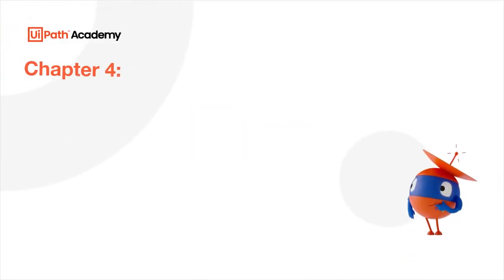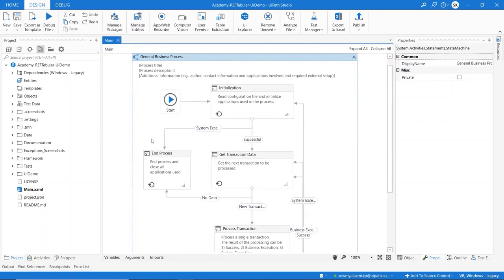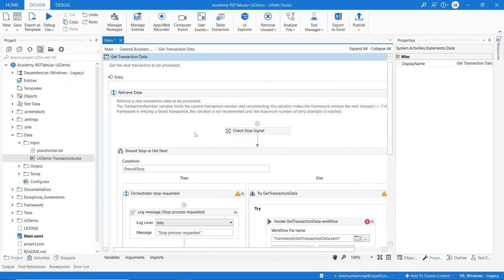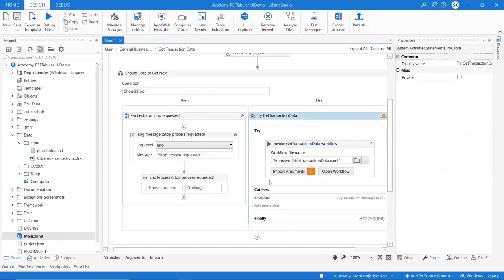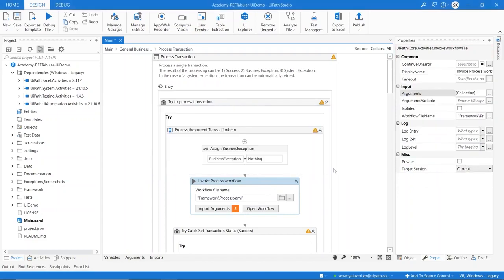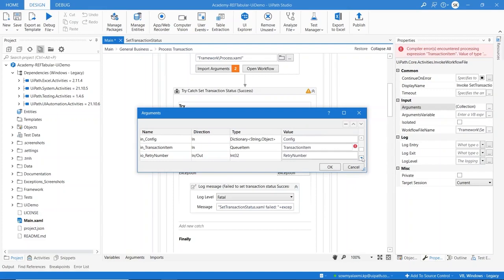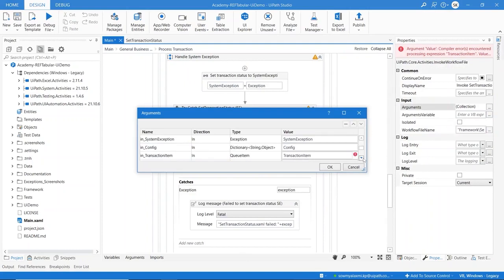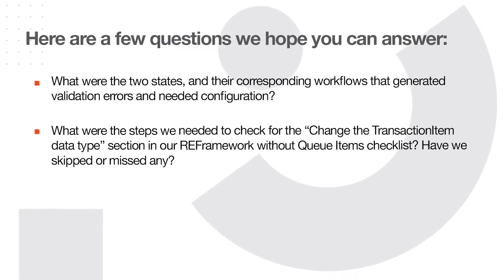29b. Building a REFramework Project with Tabular Data - Change the Transaction Item Data Type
The below video focuses on changing the TransactionItem data type from QueueItem to DataRow and addresses the changes required in the REFramework template to accommodate the tabular data.

Note: We encourage you to build along as you watch the video. We recommend keeping 'REF without queue Items' checklist handy and updating the checklist by ticking checkboxes as you complete the respective steps.

In this demo, we are continuing to build our UI Demo process by changing the TransactionItem type to Data Row and updating the activities impacted by the change.

In the previous video, we’ve edited the project’s Config file with all the necessary data applicable to our process.

You may remember that we’ve also added our Excel file and the pre-built workflow files to the project folders.

If you are building along and haven't done so already, this is a good time to copy the workflow files to the project folder, copy the Excel file to the Data folder and open the REFramework without Queue Items checklist.

In this demo, we’ll modify the TransactionItem variable and argument type to Data Row and explain the steps to resolve validation errors within the Get Transaction Data and Process Transaction states.